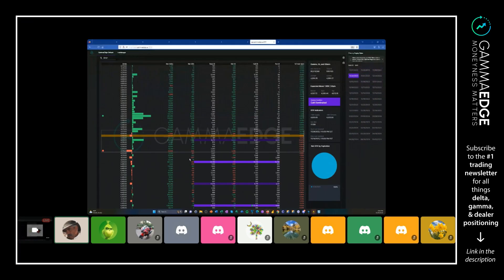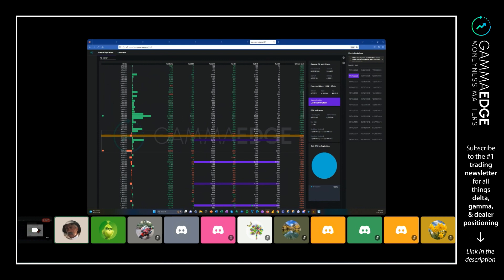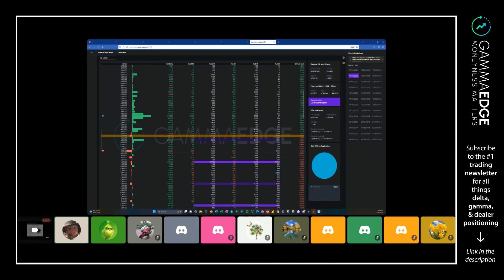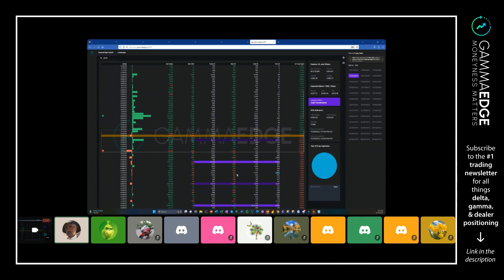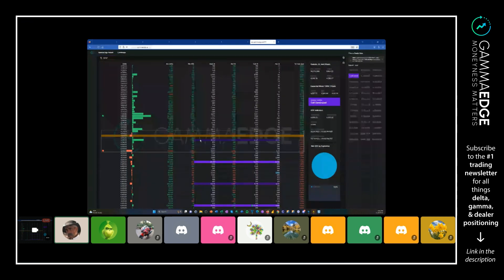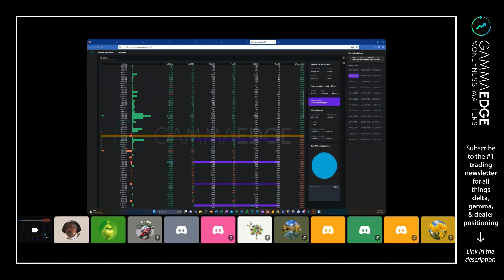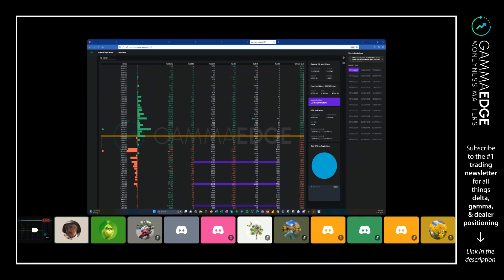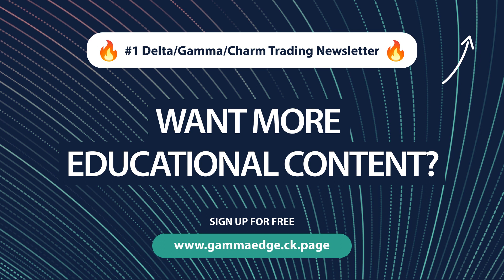🎓 Delta Positive But Gamma Negative: How Is This Possible?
🖥️ GAMMAEDGE WEB APP

✉️ NEWSLETTER

📺 ABOUT

In this educational video, we discuss the use of three different chart variations to explain the relationship between gamma, delta, and their impact on option trading strategies, specifically focusing on the importance of moneyness and the put-call balance represented by net open interest (OI). We illustrate how changes in the spot price affect the delta values of options, highlighting the transition from positive to negative deltas as options move from being deep in the money to out of the money, and vice versa. The discussion emphasizes the dynamic nature of options trading and the need to consider how shifts in market conditions can alter the balance between puts and calls, influencing overall trading strategies.

00:00 Gamma Negative & Delta Positive Explanation
01:08 Positive Deltas & Net Negative Puts
01:59 Delta Changes As Price Approaches Strike Price
02:47 Price Movement & Delta State Transition Analysis

🚀 WANT MORE GAMMAEDGE?

Join the community and gain access to your FREE 14-day trial, which includes:
– World-Class Community of Like-Minded Traders
– Industry Leading Education via The GammaEdge Lab
– All GammaEdge Proprietary Tools
– 25+ Charting Commands
– First In-Class Web App
– Market Trend Model
– Stock/ETF Scans